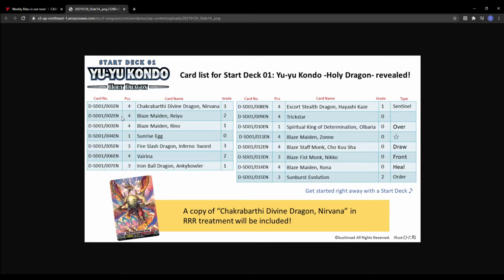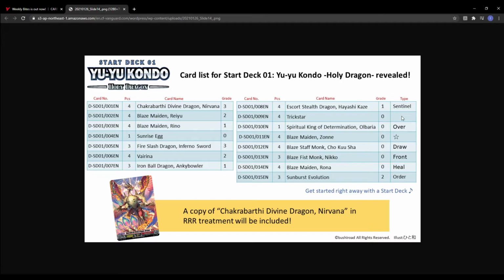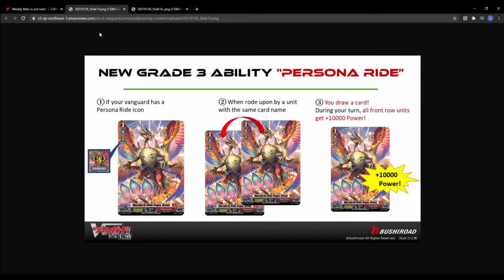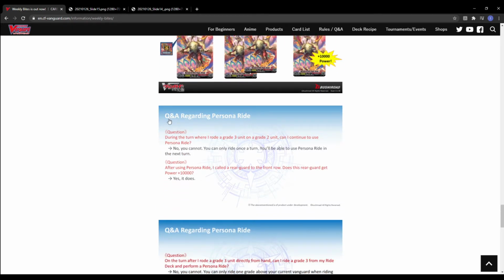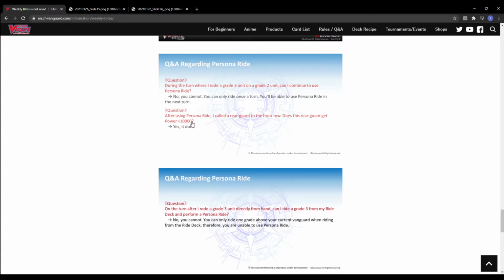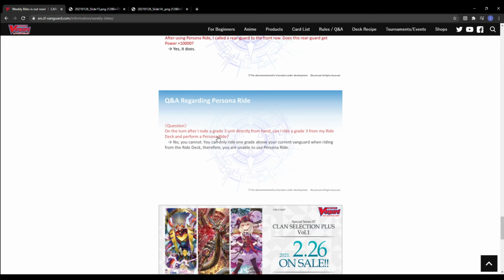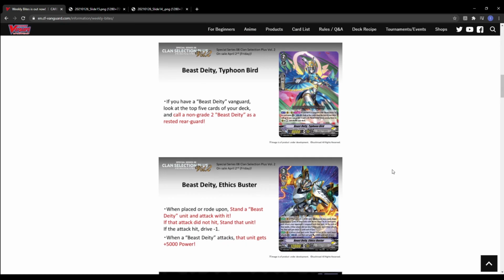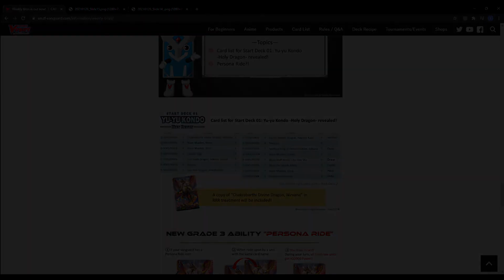Cardfight!! Vanguard overDress!! - Persona Ride and first Starter Deck Card List!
And this week we got some more information, the most important one: Persona Ride! Wich we now know what it does!